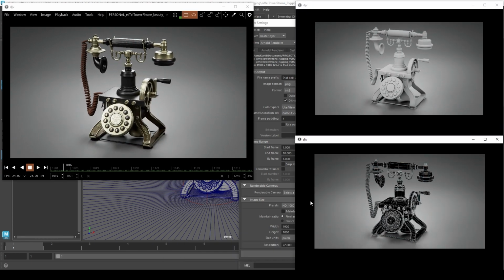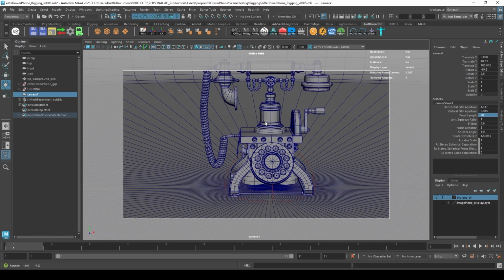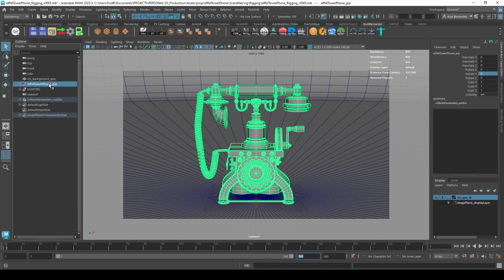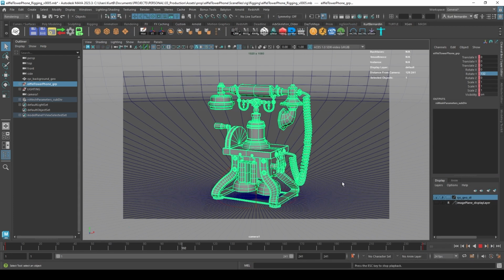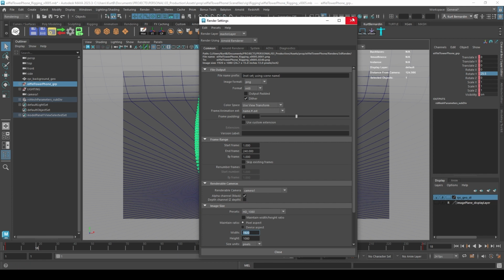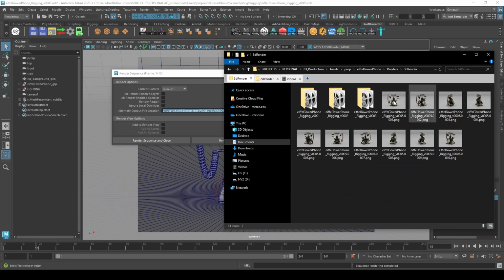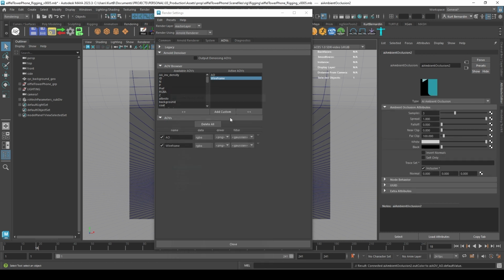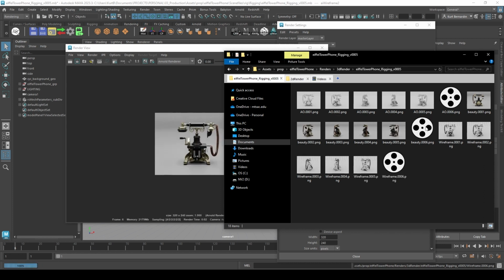Creating a Turntable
a short tutorial on creating and rendering a turntable for your 3D assets using Maya and Arnold which is great for presenting portfolio work.